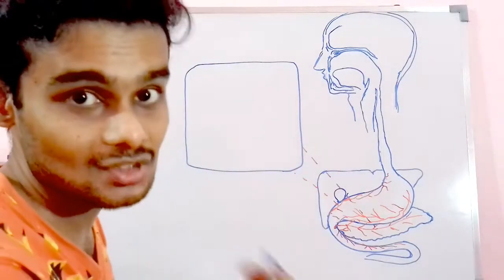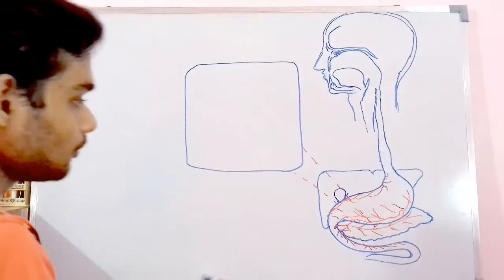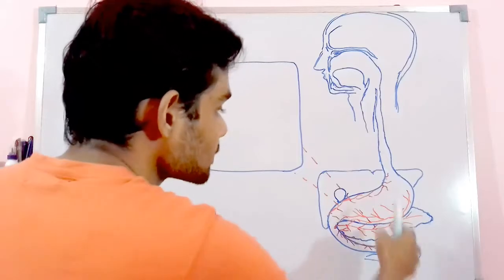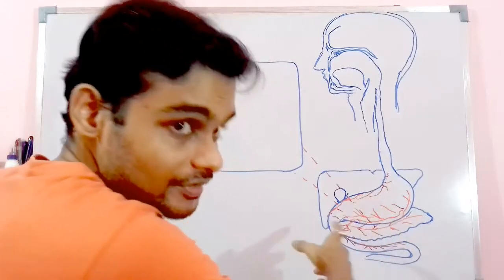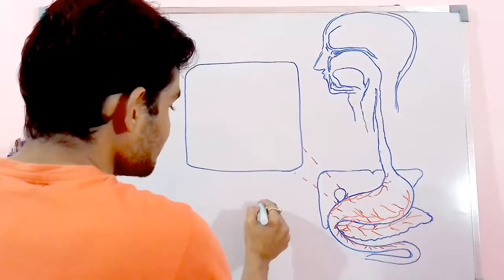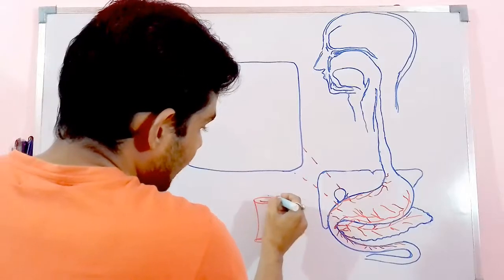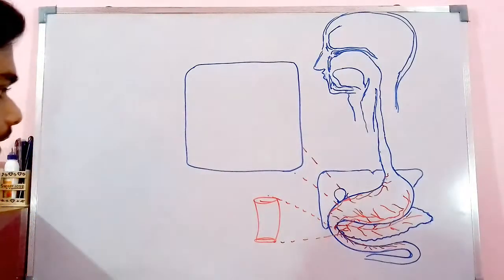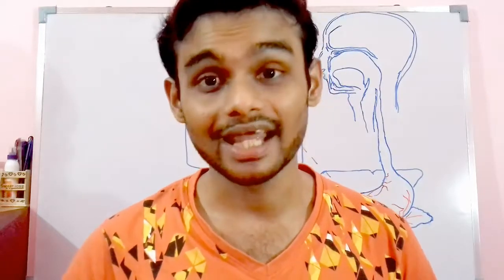Biosignaling || Insulin functioning-Part 1(FOOD TECH GATE-XL)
Please check out how insulin cleans off the glucose from the blood and maintains a normal 60-90mg/100ml of blood glucose concentration.

**N.B.: Roy's Academy is created with the sole purpose of spreading knowledge freely in the fields of Bioscience and Food science through online mode. Often interactive classroom sessions, coaching videos will be uploaded to convince the viewer about the concept of the discussion. In-depth analysis is the key focus of each topic uploaded here. While in course of study often, we come across articles and topics which needs illustrations precisely to clear the concept, unfortunately, some books and some authors do not mention everything due to some preferences and optimisations. Roy's Academy is focused mainly on those intricate analyses to have a better philosophy of the subject.